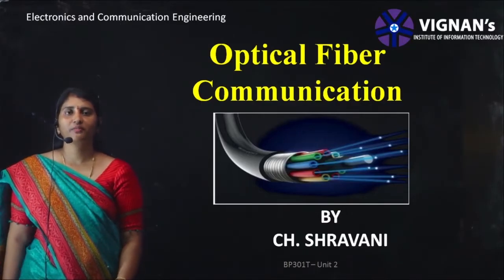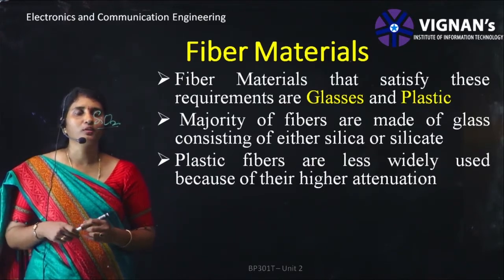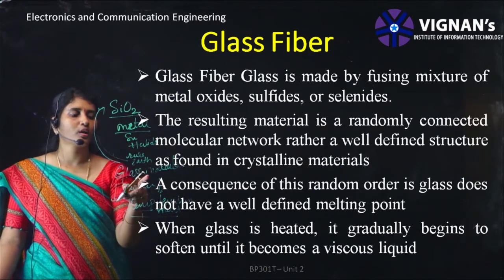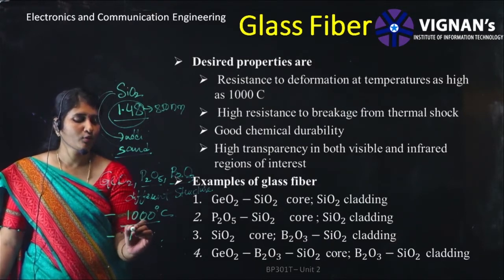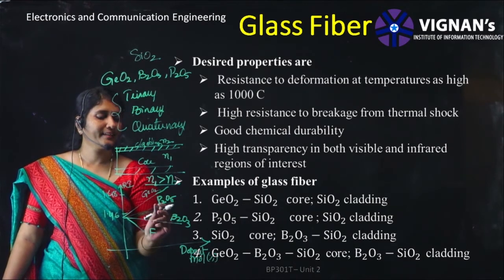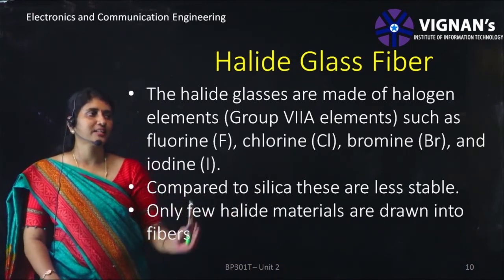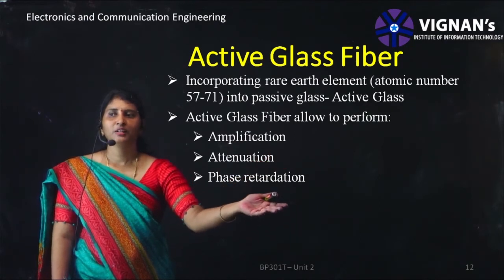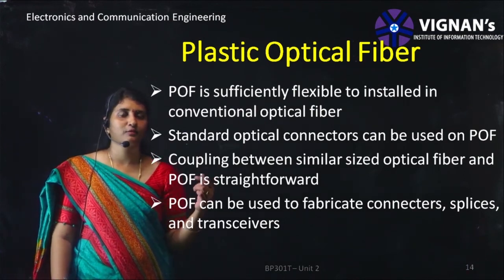Unit - 2 Lecture - 1 (OC)